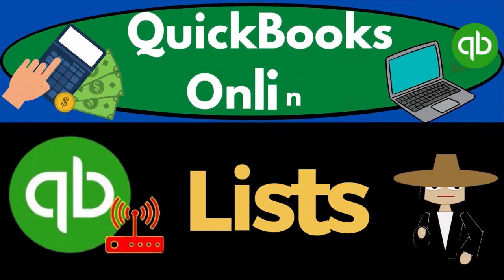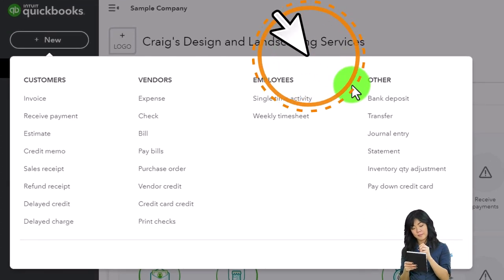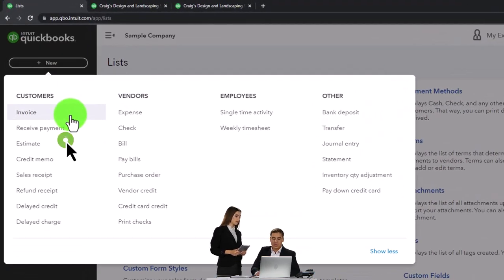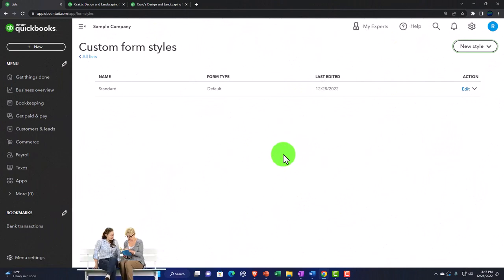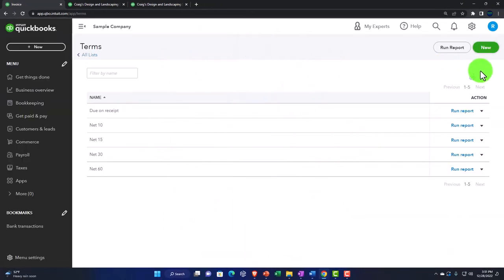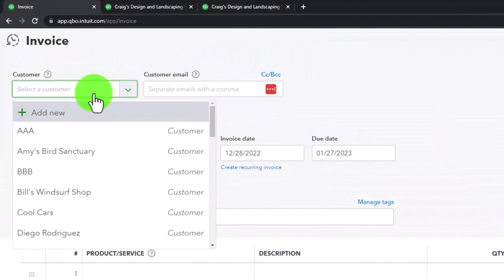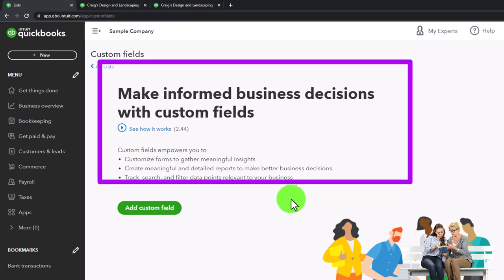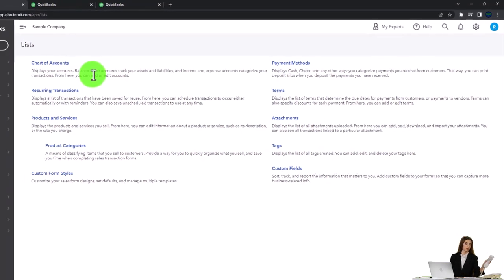Lists 1560 QuickBooks Online 2023 QuickBooks Online 2023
Lists